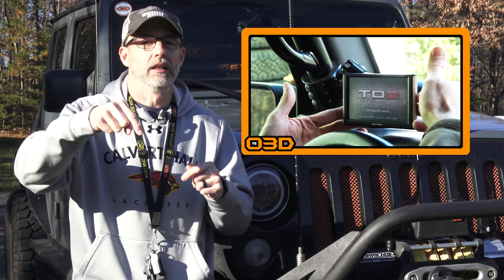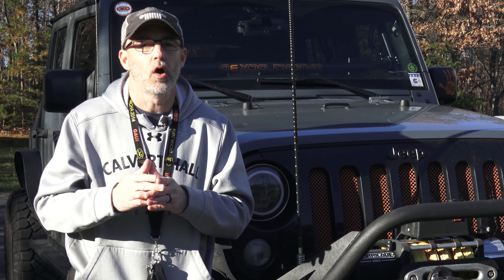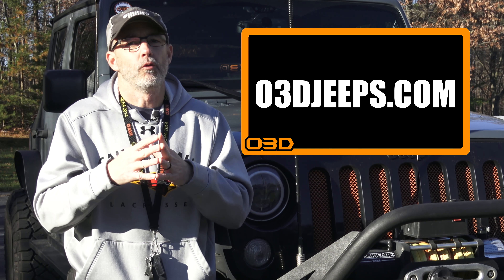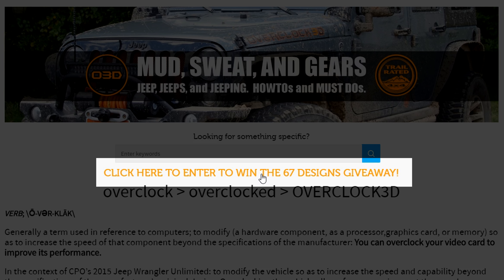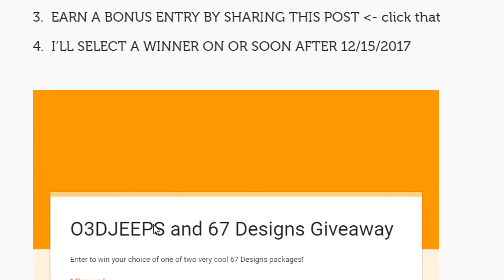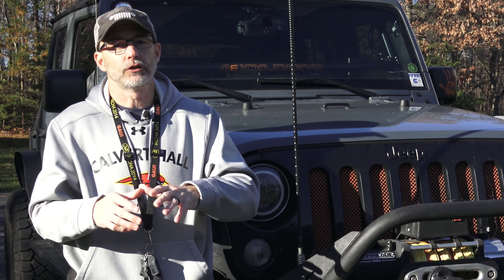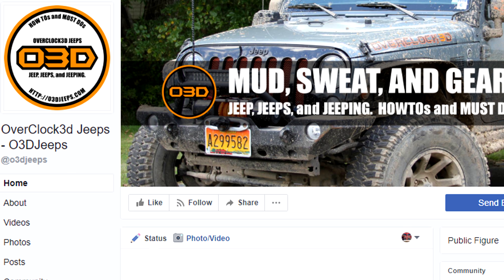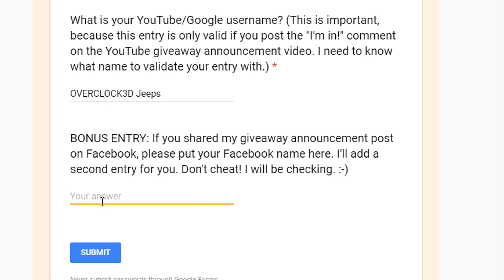I'm Giving Away Free Stuff from 67 Designs!